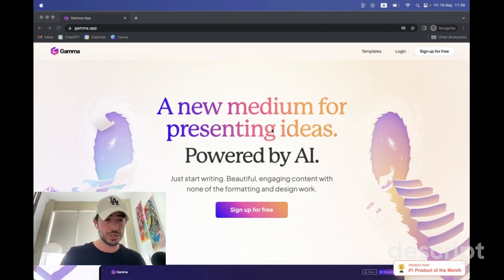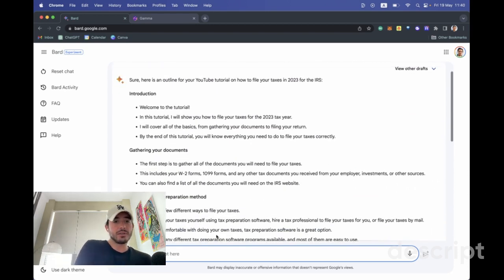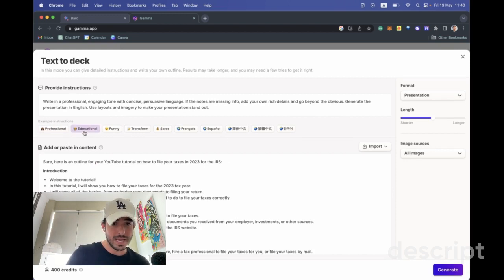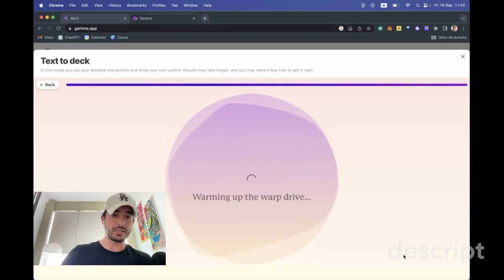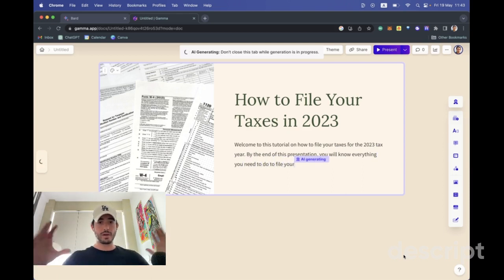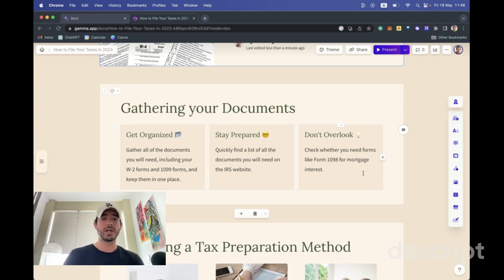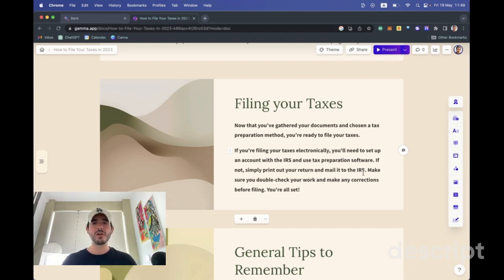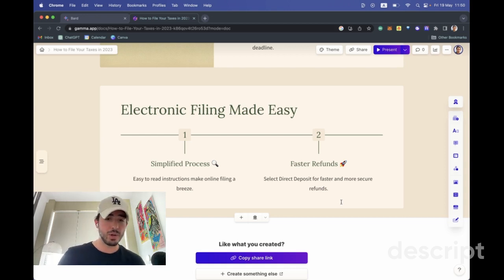How to Create a Presentation in Minutes with Gamma AI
Gamma AI: The Fast, Easy, and Affordable Way to Create Presentations

Gamma AI is a powerful new tool that can help you create presentations in minutes. With Gamma AI, all you need to do is type in a few text prompts, and Gamma AI will generate a complete presentation for you. Gamma AI can create presentations on any topic, and it can automatically format your text, add images, and create animations.

Gamma AI is perfect for anyone who needs to create presentations quickly and easily. Whether you're a student, a business professional, or a teacher, Gamma AI can help you create presentations that are both informative and engaging.

Here are some of the benefits of using Gamma AI:

Gamma AI is fast and easy to use. You can create a presentation in minutes, even if you're not a design expert.
Gamma AI is powerful. It can create presentations on any topic, and it can automatically format your text, add images, and create animations.
Gamma AI is affordable. It's a fraction of the cost of hiring a professional designer or copywriter.
If you're looking for a way to create presentations quickly and easily, then Gamma AI is the perfect tool for you. Try it today and see how easy it is to create presentations that are both informative and engaging.

Here are some of the keywords that you can use in your YouTube description:

Gamma AI
Presentation software
Create presentations
Presentations in minutes
Affordable presentation software
Easy to use presentation software
Powerful presentation software
Here are some additional details about Gamma AI that you can include in your YouTube description:

Gamma AI is powered by artificial intelligence, which means that it can learn and improve over time.
Gamma AI is constantly being updated with new features and functionality.
Gamma AI is available on both desktop and mobile devices.